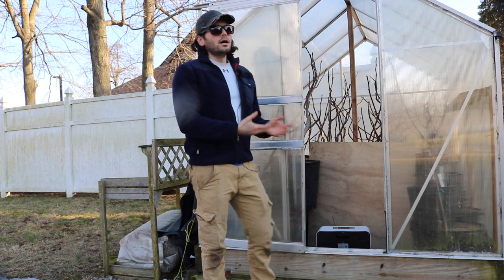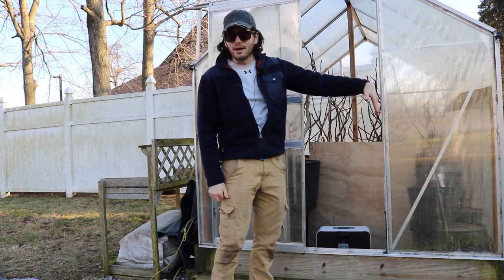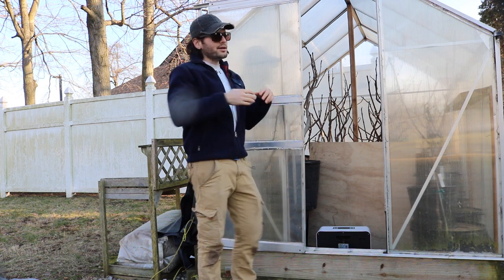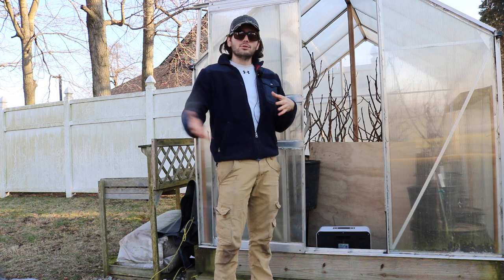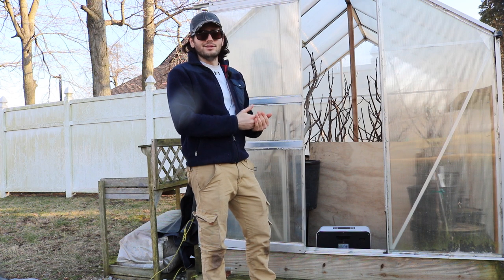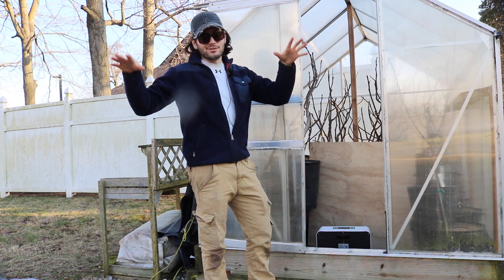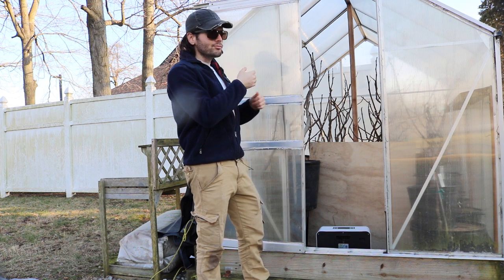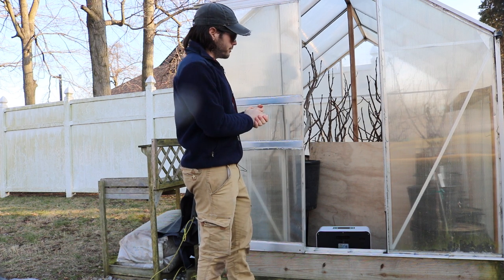The Start of MY FIG SEASON is NOW